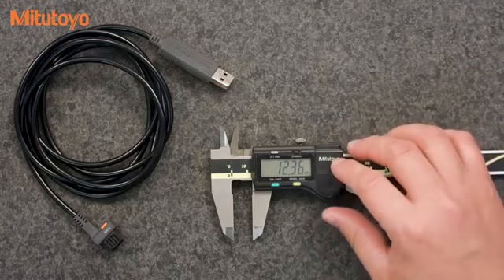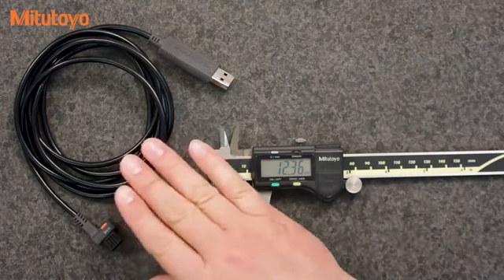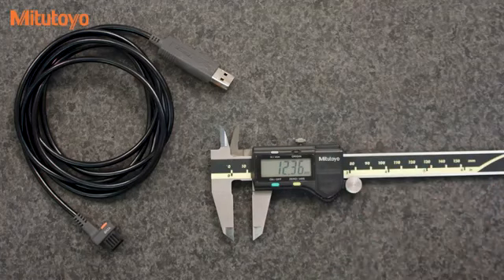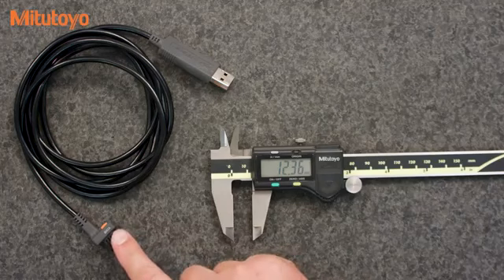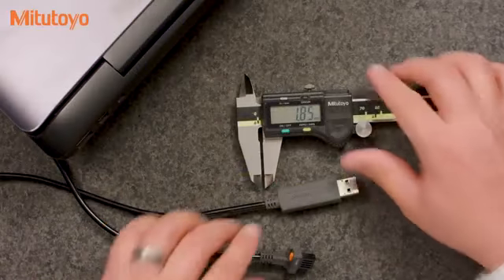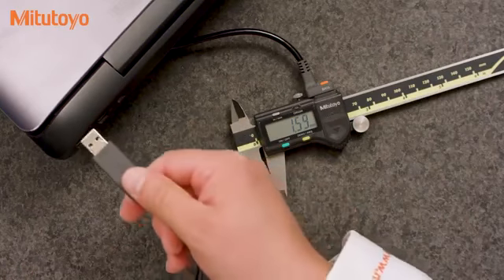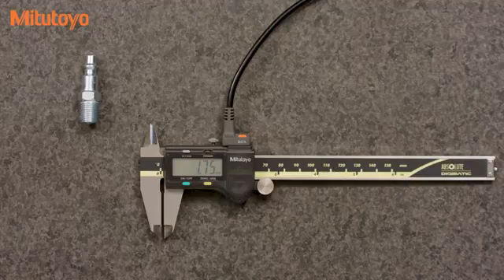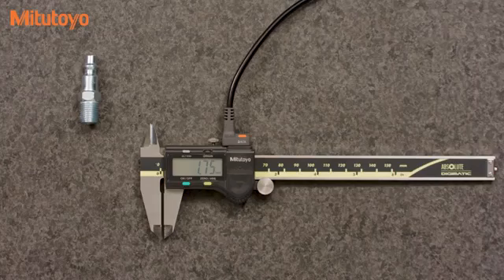卡尺有線傳輸